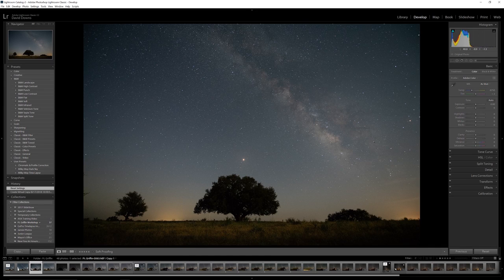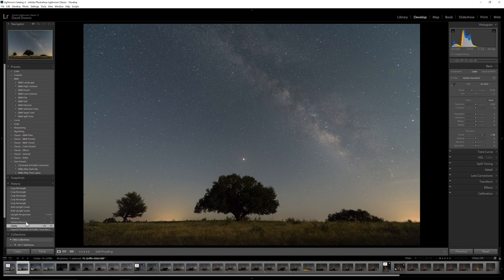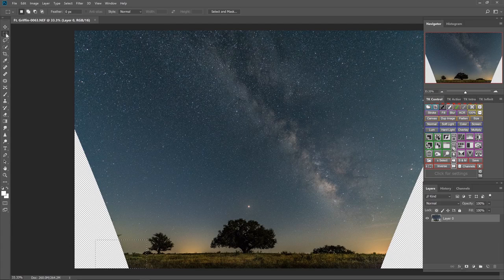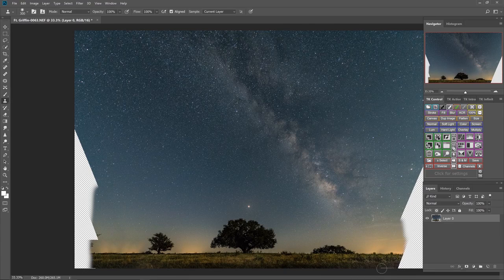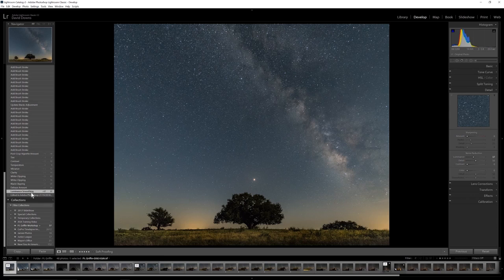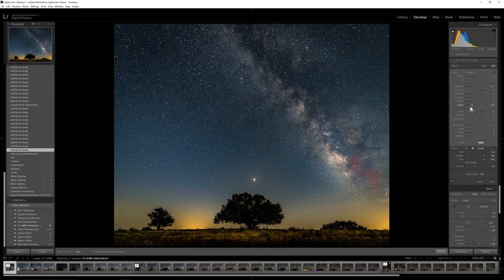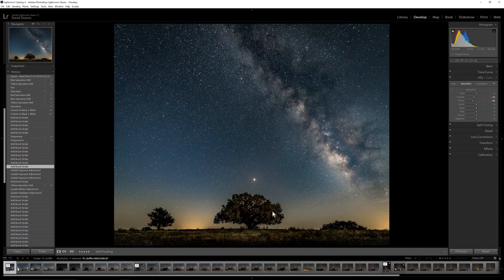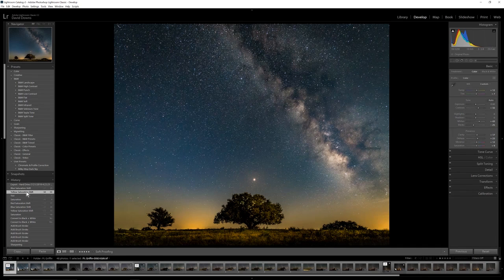Milky Way & Foreground Editing Tutorial Using Lightroom & Photoshop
A tutorial on editing Milky Way images with foreground objects of interest.